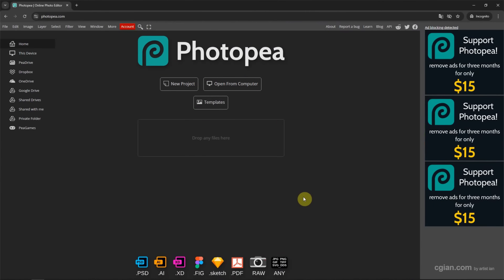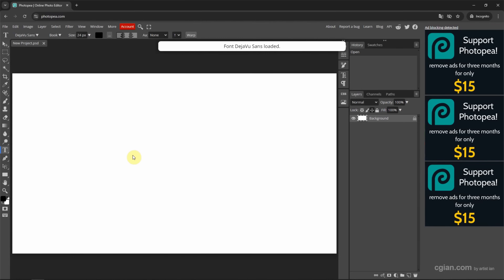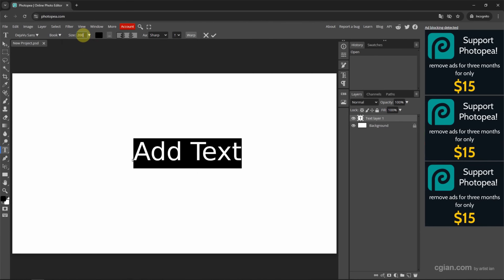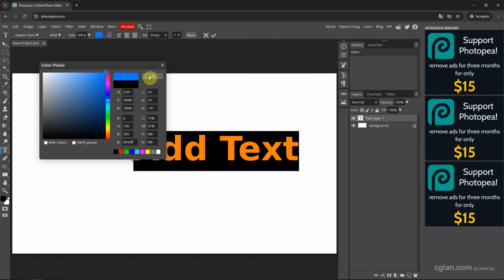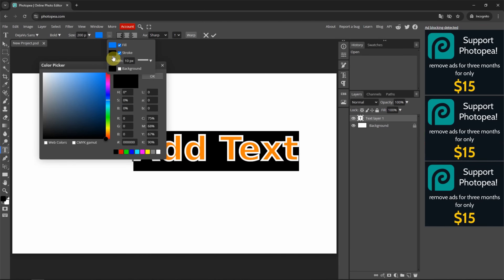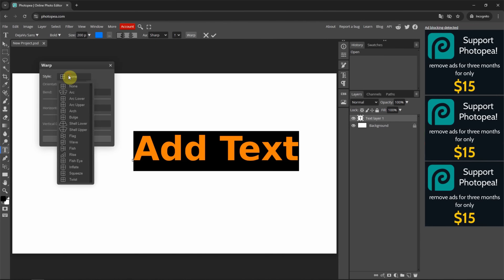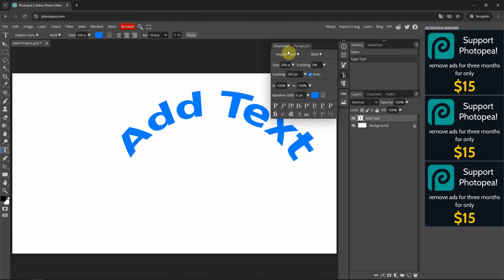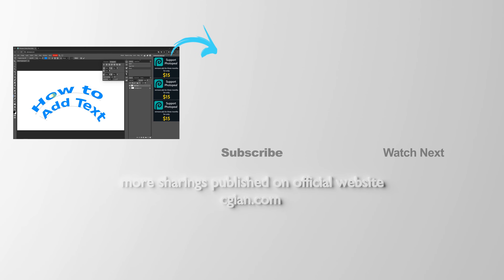Photopea How to add text and edit text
Quick tutorial video shows how to add text and edit text in Photopea. Photopea is a free online Web Based software for editing image and create graphic design. We can add text in Photopea using Type Tool with shortcut T. After adding text, we can edit the text, like as make text bigger, make text stroke, change text color, adjust text line spacing, ect. All these steps for adding text and edit text are easy to follow, and they are shown in this tutorial video. Happy sharing and I hope this helps.

Timestamp
0:00 Intro - Photopea Add Text & Edit Text
0:25 Add Text with Type Tool
0:59 Make Text Bigger
1:06 Change Text Fonts
1:21 Bold the text
1:25 Change Text Color
1:52 Add Stroke for Text Outline
2:15 Change Text Alignment
2:28 Text with Warp
2:53 Edit in Character
3:00 Edit in Paragraph
3:05 Move Text